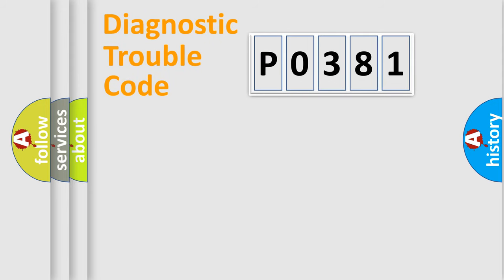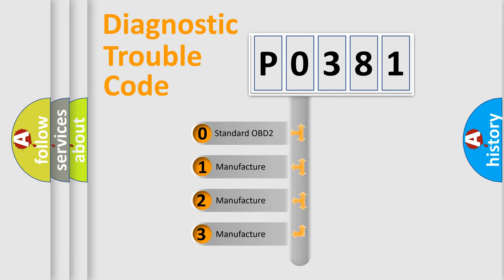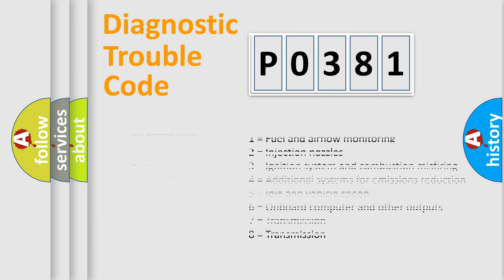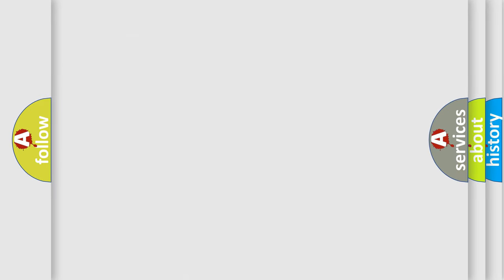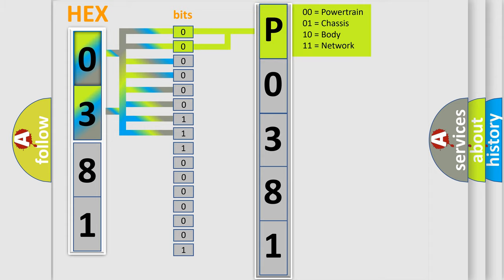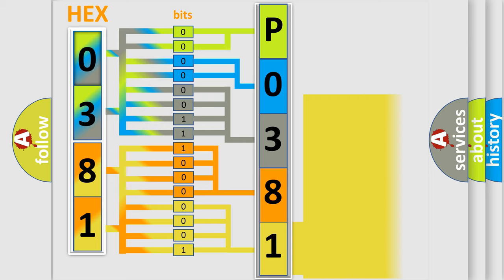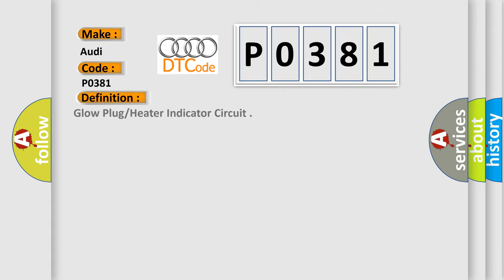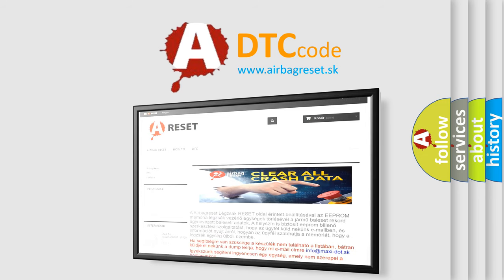DTC Audi P0381 Short Explanation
Contents:
0:21 Basic DTC analysis according to OBD2 protocol standard.
1:48 Insight into programming
2:58 A diagnostically understandable description of the Diagnostic Trouble Code
3:05 Basic error definition

Make:
Audi
Code:
P0381
Definition:
Glow Plug or Heater Indicator Circuit
Description:
Battery voltage  higher then  9 V Glow system active